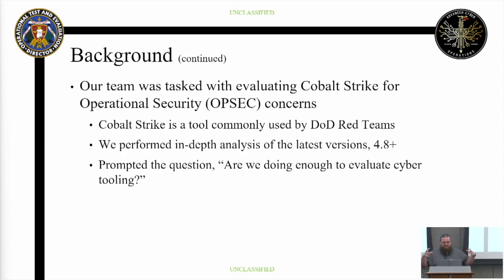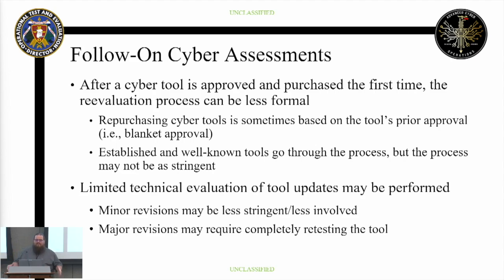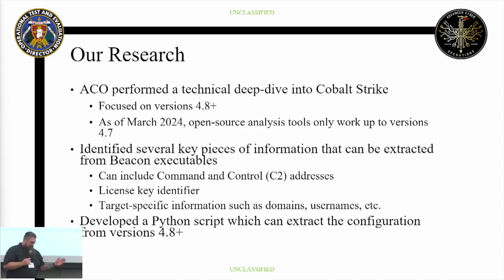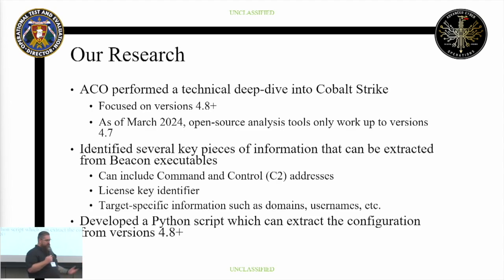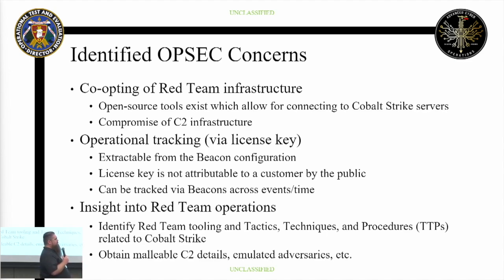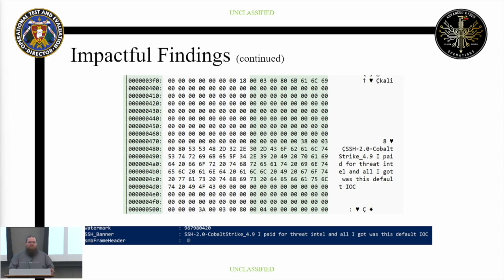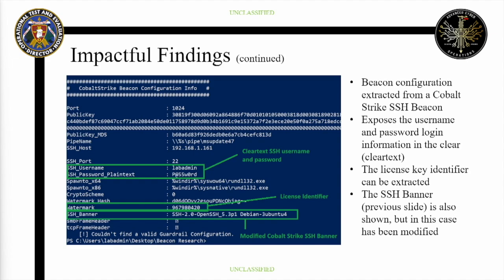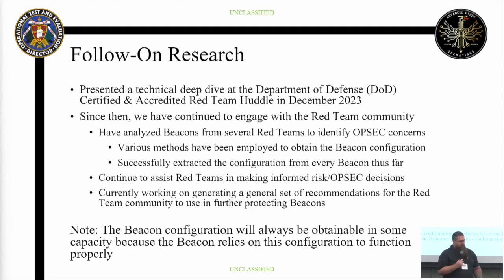Contributed Session 2: Cobalt Strike: A Cyber Tooling T&E Challenge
Dr. Nathan Wray is a technical lead and senior operator on the Advanced Cyber Operations team under the Office of the Director, Operational Test and Evaluation. Within his role, over the past seven years, Dr. Wray has performed red teaming, developed offensive cyber operations capabilities, and assisted cyber teams across the Department of Defense. Before his current role, Dr. Wray had over a decade of experience in operational and research-related positions in the private and public sectors. Dr. Wray's prior research and focus areas include leveraging machine learning to detect crypto-ransomware and researching offensive cyber capabilities, techniques, and related detection methods. Dr. Wray has Computer Engineering, Network Protection, and Information Assurance degrees and received his Doctorate of Science in Cybersecurity from Capitol Technology University in 2018.

Cyber Test and Evaluation serves a critical role in the procurement process of Red Team tools; however, once a tool is vetted and approved for use at the Red Team level, it is generally incorporated into their steady state operations without additional concern with regards to testing or maintenance of the tool. As a result, approved tools may not undergo routine in-depth T&E as new versions are released. This presents a major concern for the Red Team community as new versions can change the Operational Security of those tools. Similarly, cyber defenders - either through lack of training or limited resources - have been known to upload Red Team tools to commercial malware analysis platforms, which inadvertently releases potentially sensitive information about Red Team operations. The DOT&E Advanced Cyber Operations team, as part of the Cyber Assessment Program, performed in-depth analysis into Cobalt Strike, versions 4.8 and newer, an adversary simulation software widely used across the Department of Defense and the United States Government. Advanced Cyber Operations identified several operational security concerns that could disclose sensitive information to an adversary with access to payloads generated by Cobalt Strike. This highlights the need to improve the test and evaluation of cyber tooling, at a minimum, for major releases of tools utilized by Red Teams. Advanced Cyber Operations recommends in-depth, continuous test and evaluation of offensive operations tools and continued evaluation to mitigate potential operational security concerns.